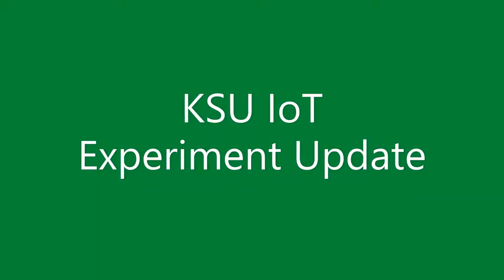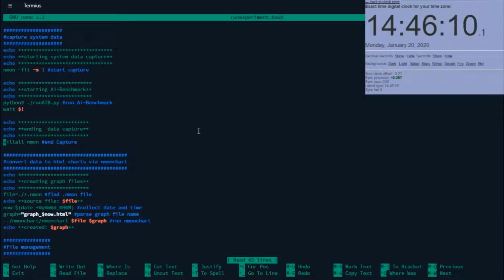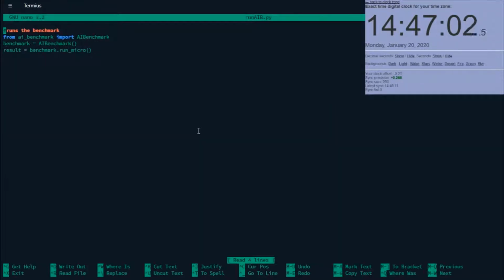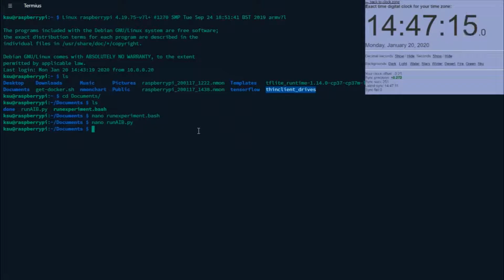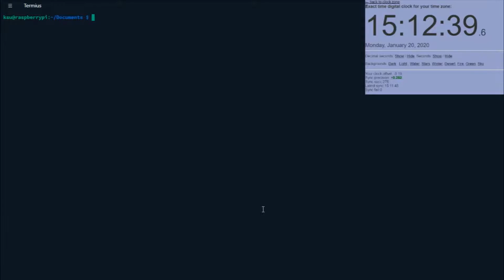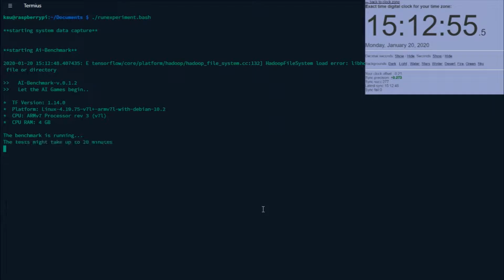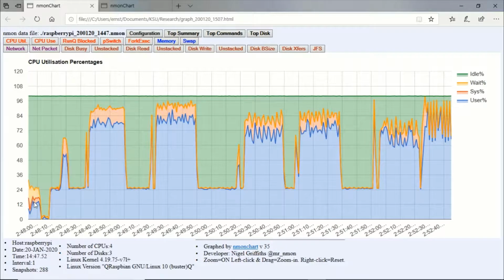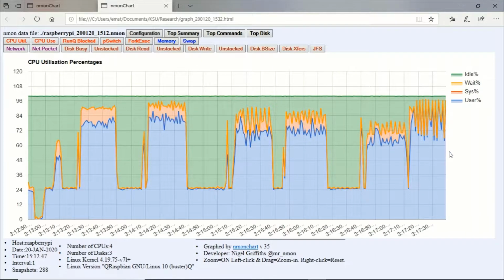20200120 KSU IoT Experiment Update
A quick update on my position as a GRA.